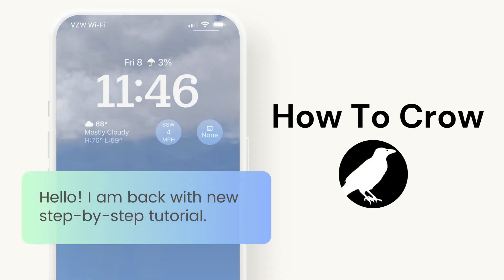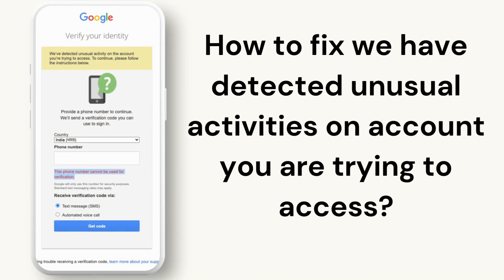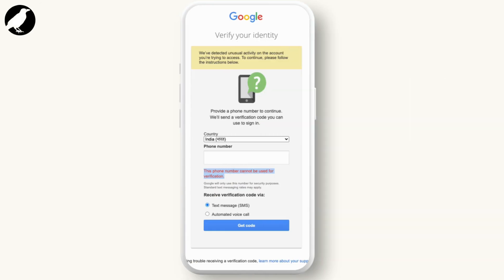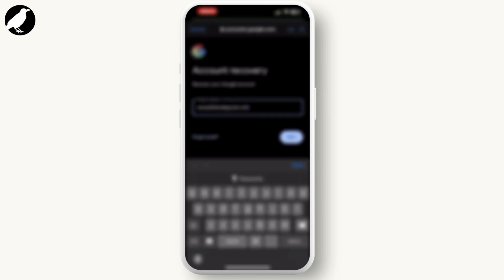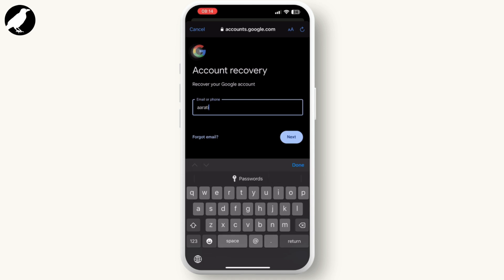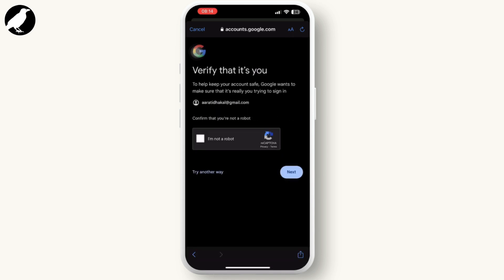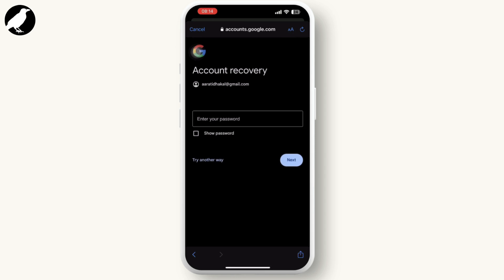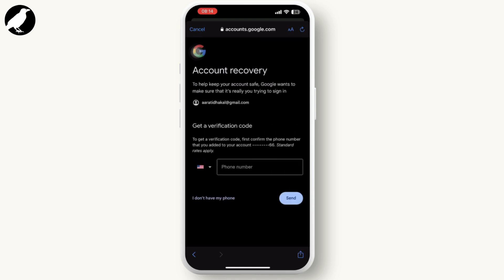We've Detected Unusual Activity on the Account You Are Trying to Access! Google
Easy Tutorial to solve We've Detected Unusual Activity on the Account You Are Trying to Access! Easily Learn Why does Google keep saying we've detected unusual activity with the help of this tutorial.

Ever gotten the scary message "We've Detected Unusual Activity on the Account You Are Trying to Access! Google"? Don't panic! This video from How to Crow will walk you through what it means and, most importantly, how to regain access to your Google account safely and securely.